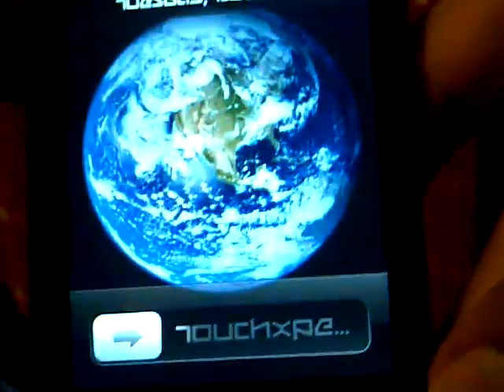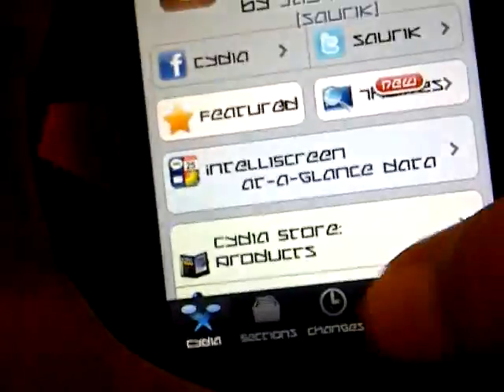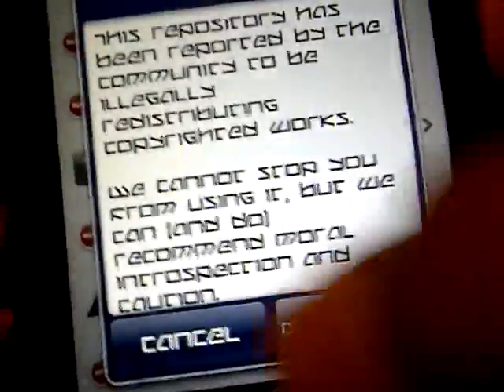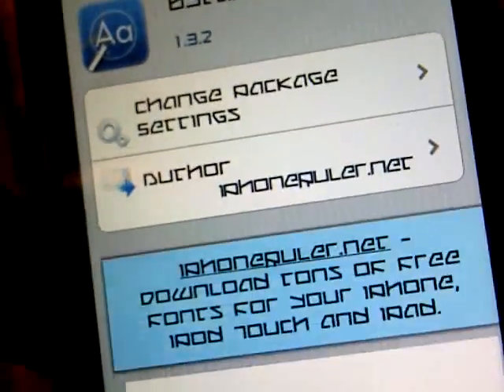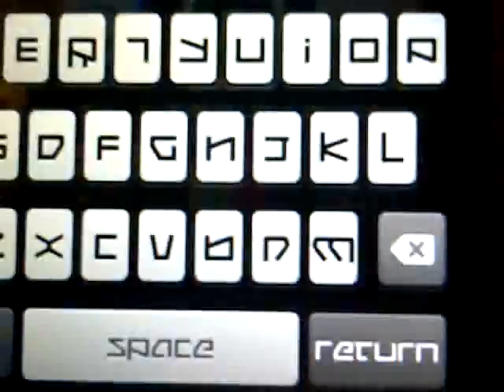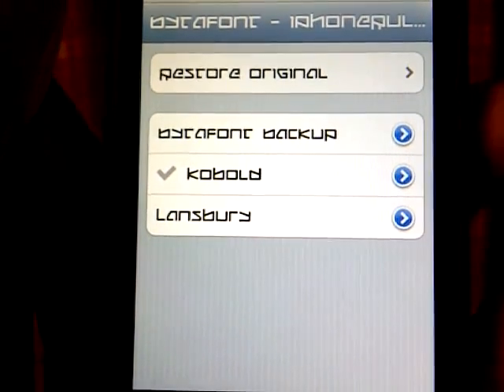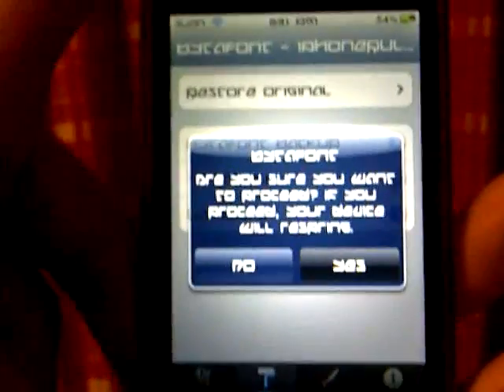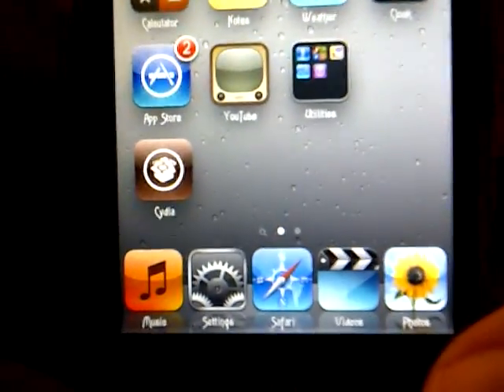(Cydia Tweak) Change The Font On Your iDevice With Bytafont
Alright Guys Coming With You With Another Cydia Tweak Called BytaFont Which Lets You Change Your Font On Your I Devices ! It Is A Free Application And Totally Worth The Download. Now What Are You Waiting For Install It ! No Source Needed For This Cydia Tweak !